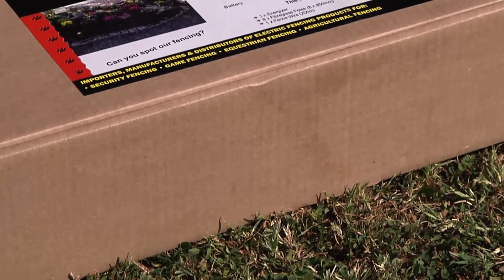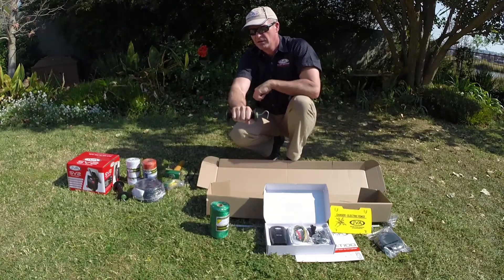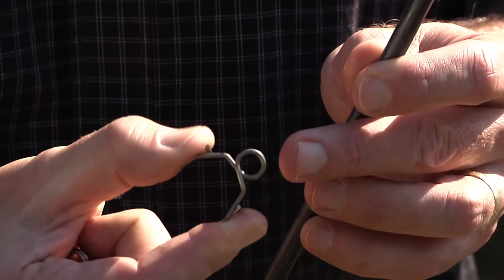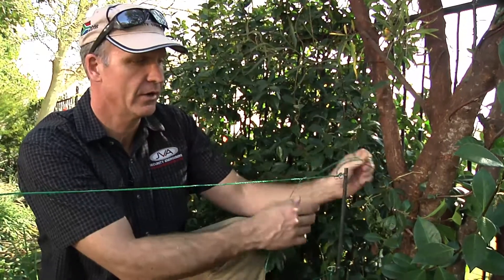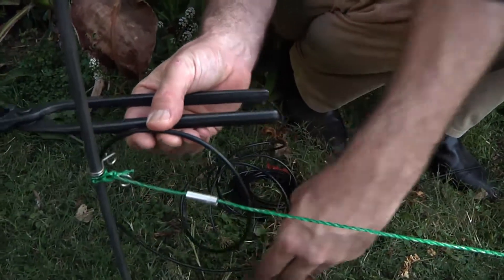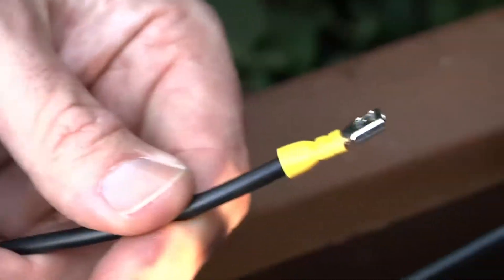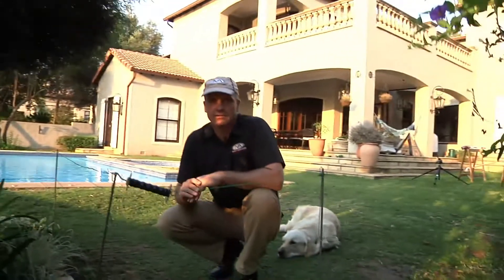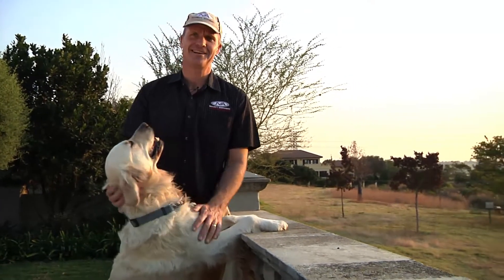DIY Portable electric fence - JVA PET 100 Energizer Kit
01:10  Unboxing the PET 100 Portable electric fence kit
03:34  Is the electric fence safe for my dog?
04:53  Planning - Spanning your electric fence line
09:26  Installing the electric fence energizer to the fence
11:27  Grounding / Earthing the electric fence fence
15:10  Looking at different examples where the PET electric fence has been used.

An electric fence for dogs, cows, horses or around the garden -  The PET100 Electric Fence Energizer makes animal control a breeze. Its small rugged design makes it suitable for most portable electric fence applications. Perfect for Pet control, strip grazing and small horse enclosures at events.